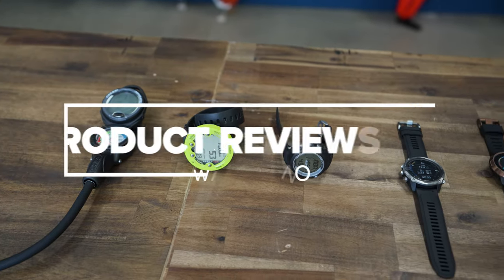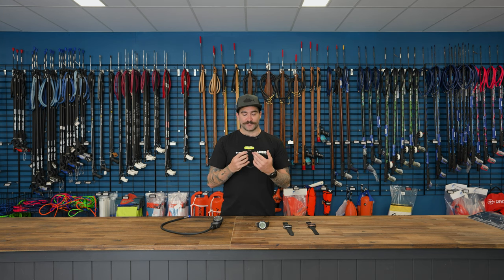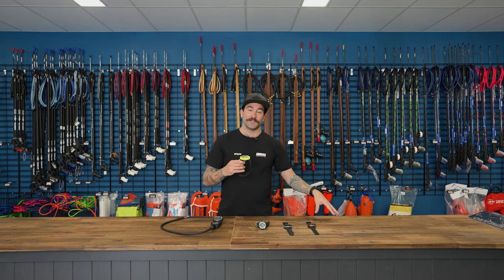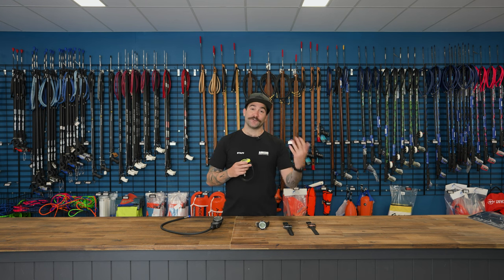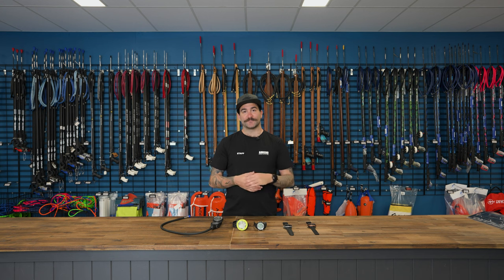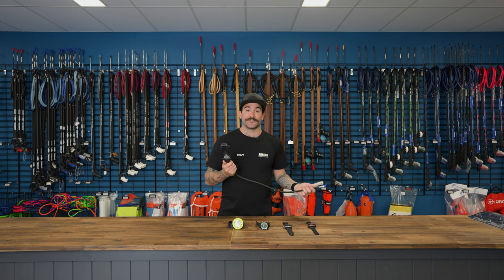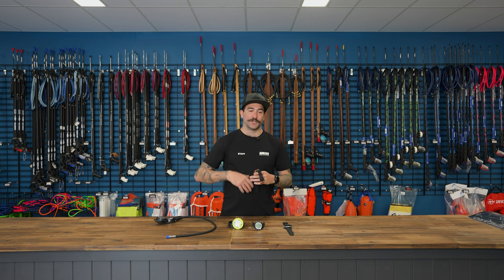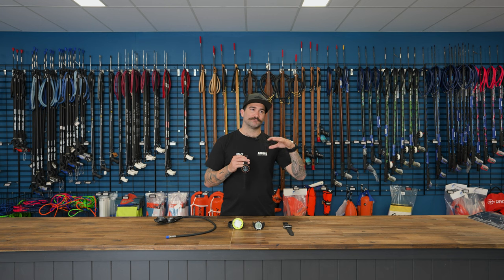The Best Dive Computers For Scuba Diving and Spearfishing